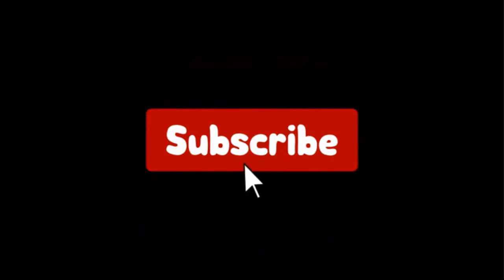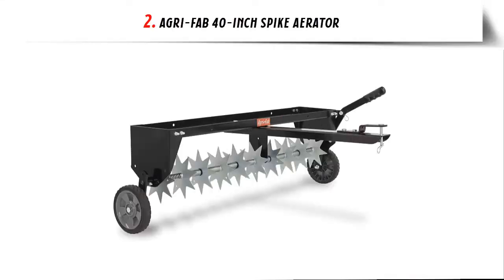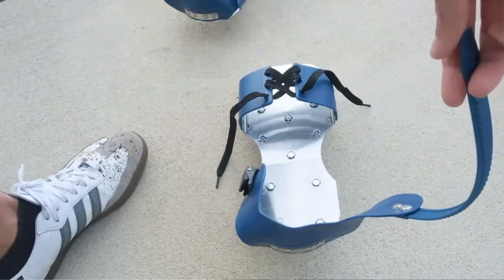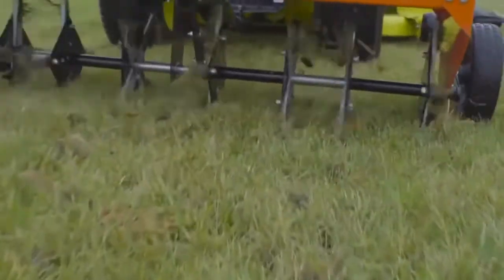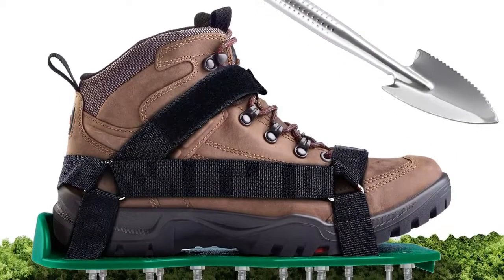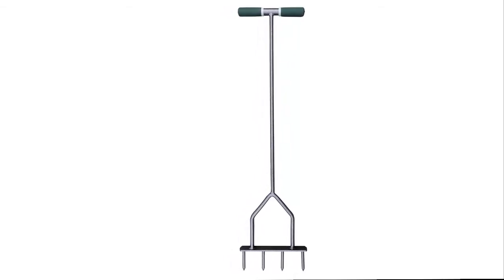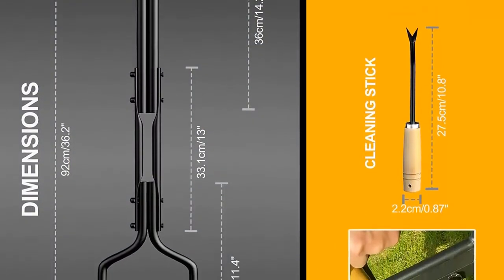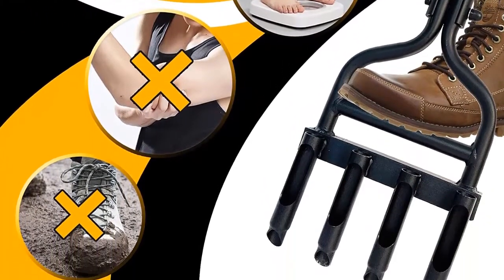Top 7 Best Lawn Aerators 2023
Best Lawn Aerators List:
► 1. Yard Butler Manual Lawn Coring Aerator

► 2. Agri-Fab 40-Inch Spike Aerator

► 3. Leweio Lawn Aerator Shoes

► 4. Agri-Fab 48-Inch Tow Plug Aerator

► 5. Ohuhu Lawn Aerator Shoes with Stainless Steel Shovel

► 6. Multi Spike Lawn Aerator

► 7. EEIEER Lawn Coring Aerator Tool